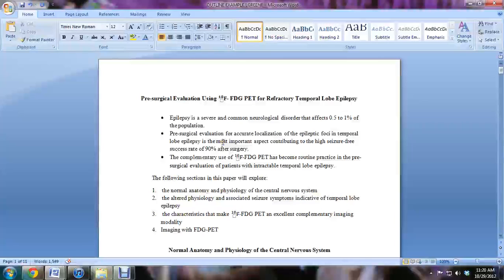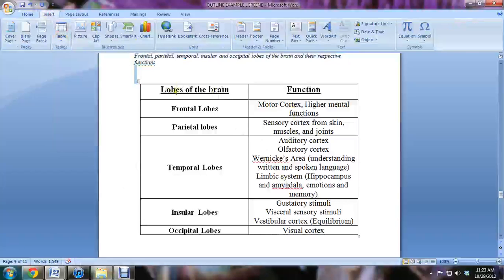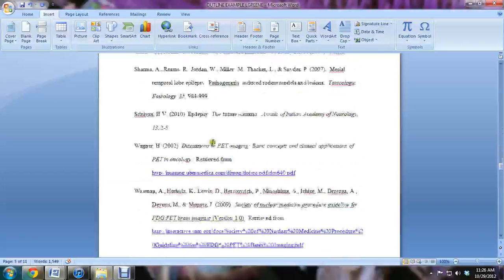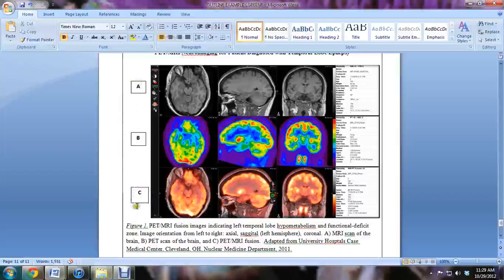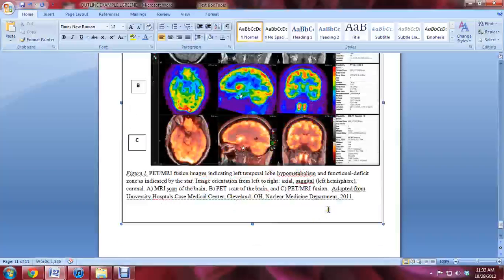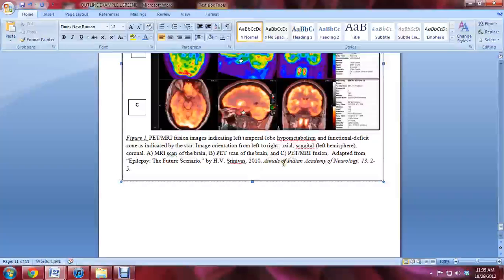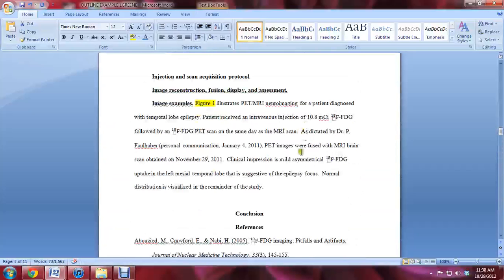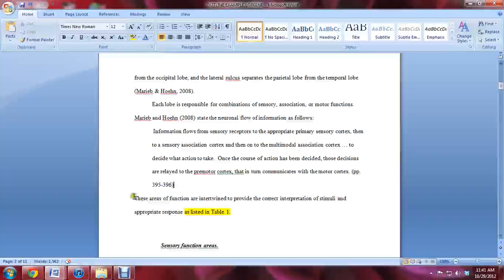APA Figures and Tables audio presentation) 2